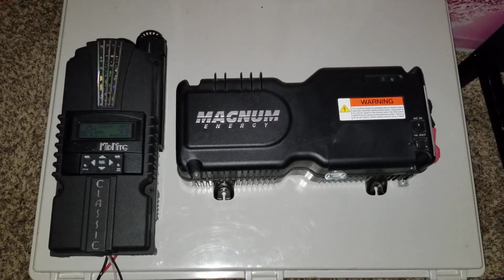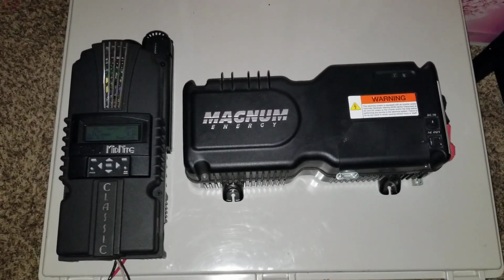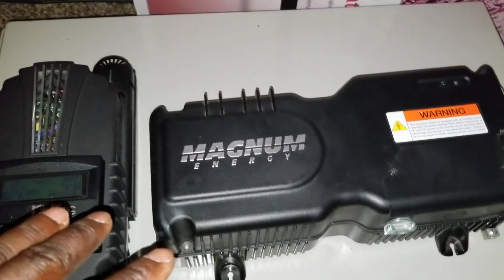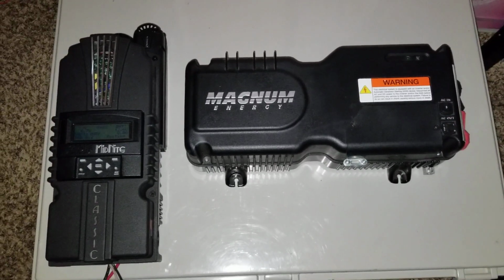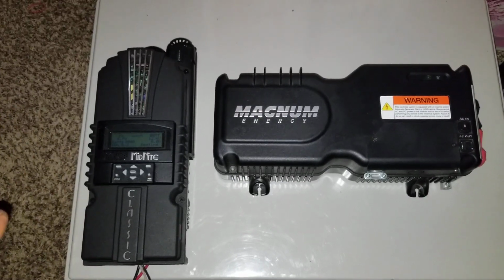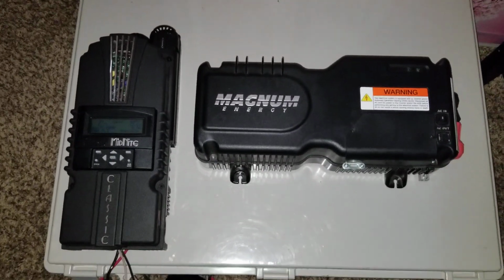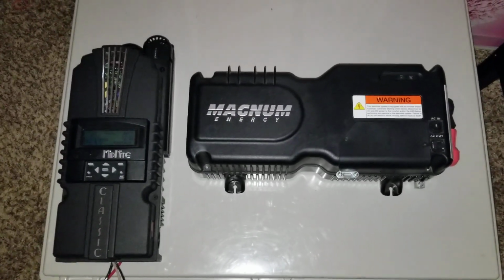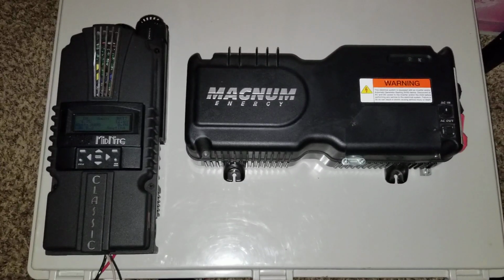SOLAR PORTABLE GENERATOR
solar portable generator system,